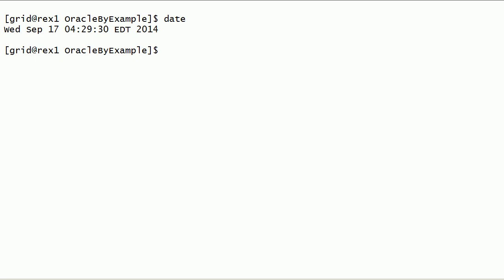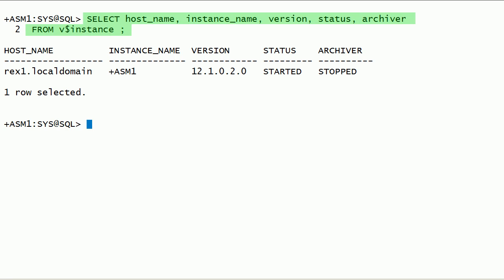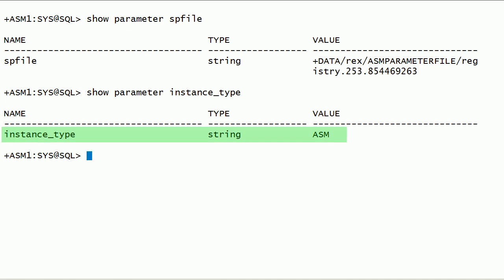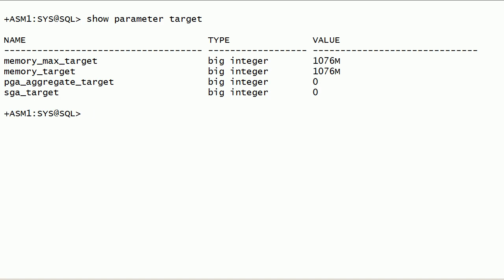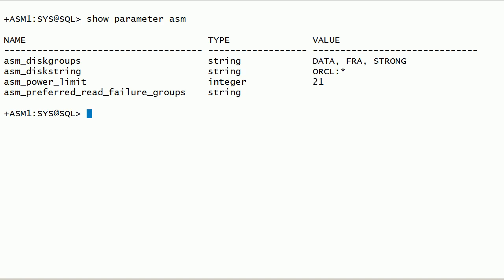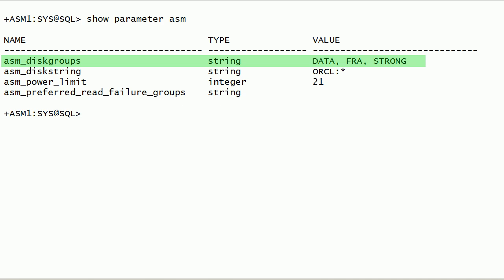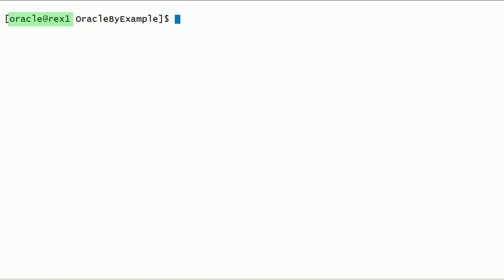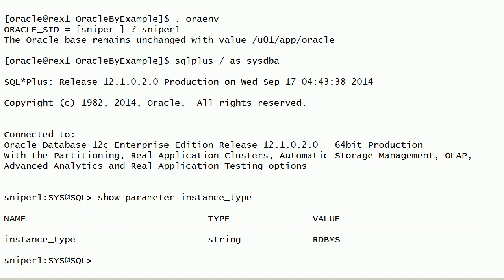Oracle 12c R1 ASM Instance Initialization Parameters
This video was recorded in September 2014.